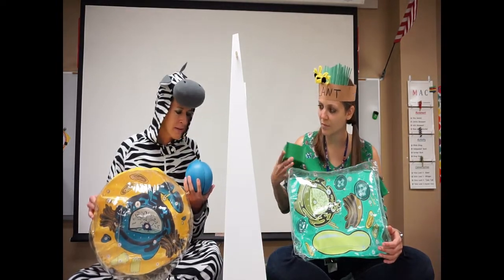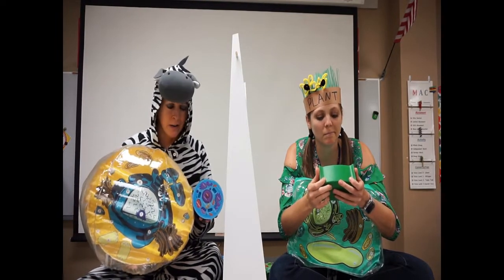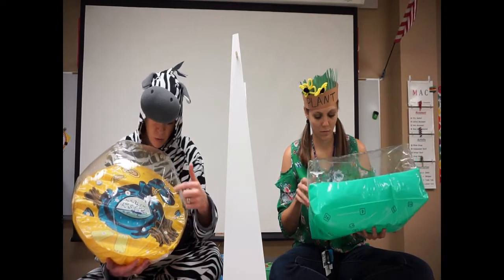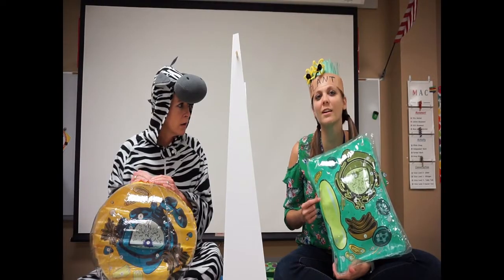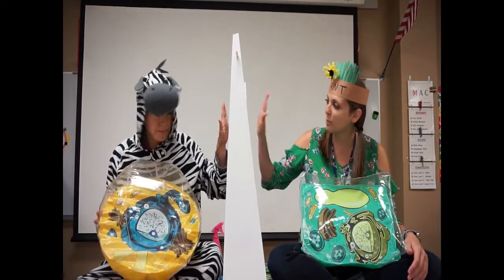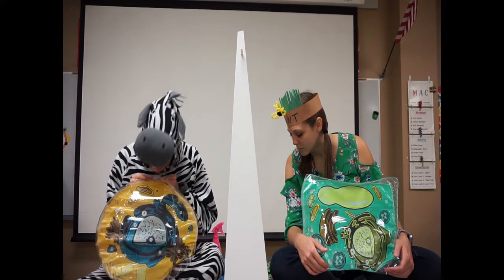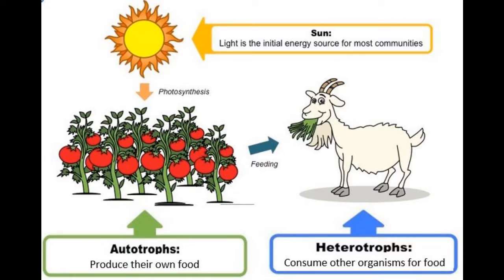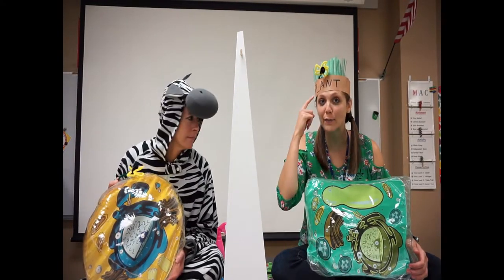Plant vs Animal Cells